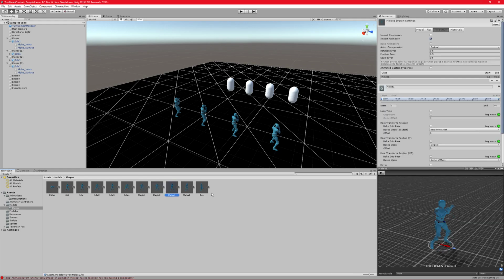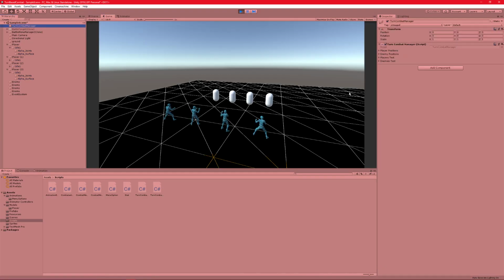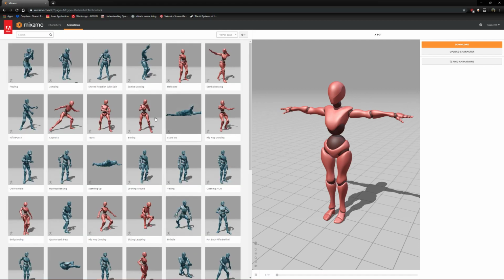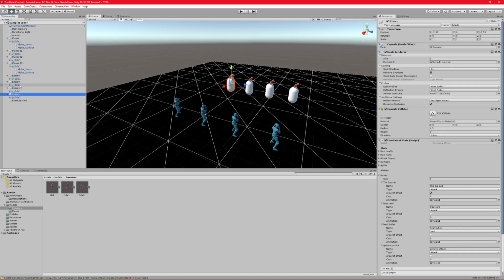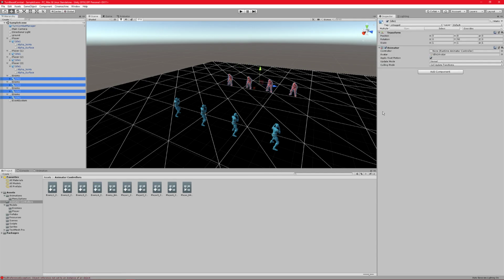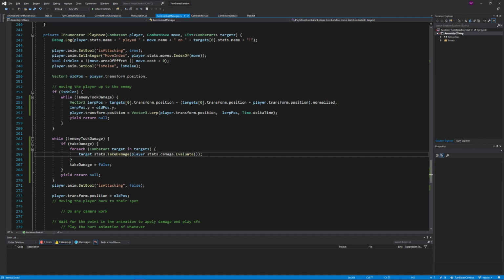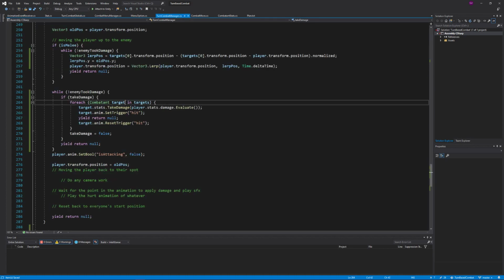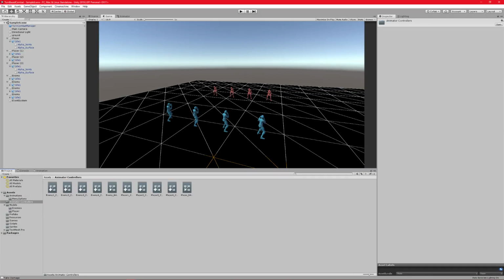[Enemy Animations I] Turn Based Combat - Part 9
In this episode we fix animation events and begin working on the enemy animations!